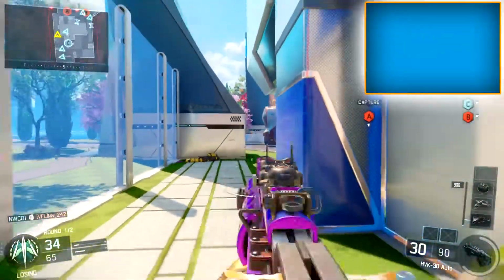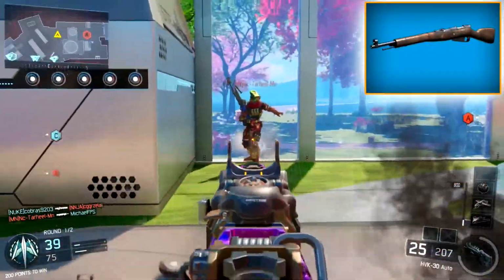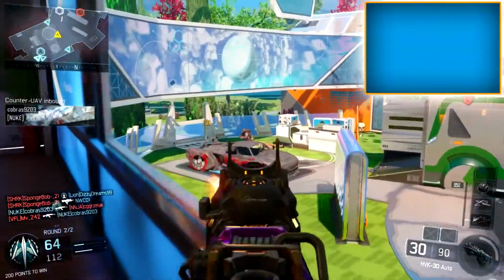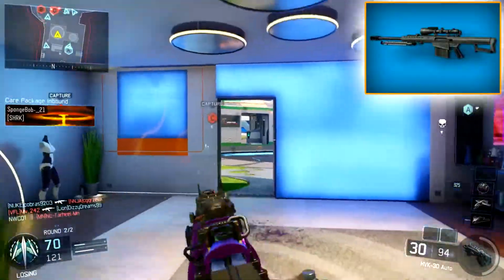THESE ARE THE BEST SNIPER RIFLES IN CALL OF DUTY!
So I thought it would be fun to find out what the best sniper rifle in CoD history is! I took a poll and this is what the community found to be the best sniper rifles in Call of Duty!

Twitch Schedule:
Mon: 9pm-11:30pm CST
Tue: 9pm-11:30pm CST
Wed: 9pm-11:30pm CST
Thurs: 9pm-11:30pm CST
Fri: 9pm-11:30pm CST
Sat: OFF
Sun: OFF

Inspirations- ChaosxSilencer, Driftor, Tmartn, Prestigeiskey